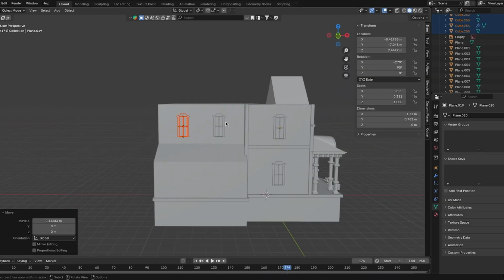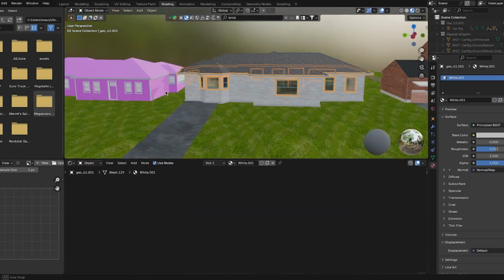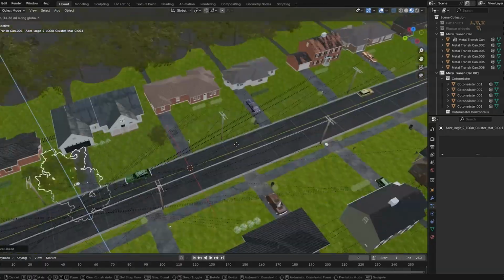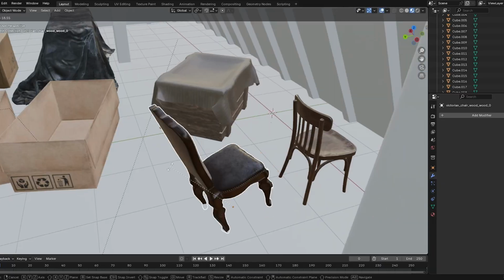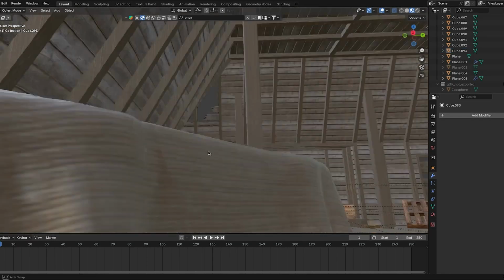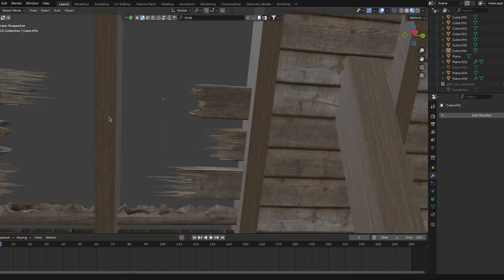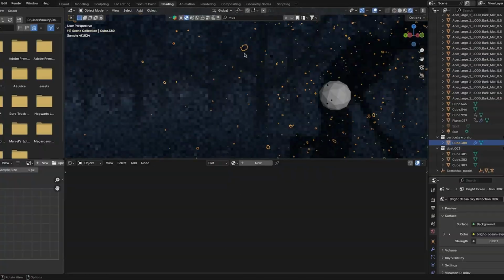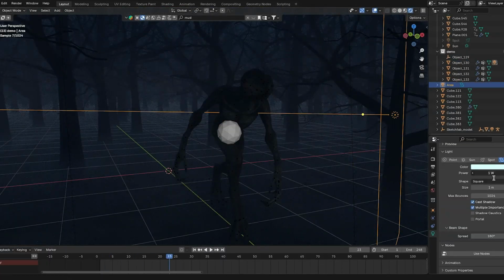I Remade Stranger Things VFX in Blender!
What’s up guys, today I tried recreating my favorite scenes from Stranger Things. The project turned out harder than I thought, but figuring out the lighting was definitely a challenge. Overall, I think it came out pretty good let me know what you think! And if you have any questions, just drop them in the comments.

Chapters:
0:00 Intro
0:25 Building the Creel House
2:01 Driveway scene
3:45 Vecna attic
7:49 Upside down house
8:34 Demogorgon scene
9:31 After Effects
10:26 Final result
13:12 Outro